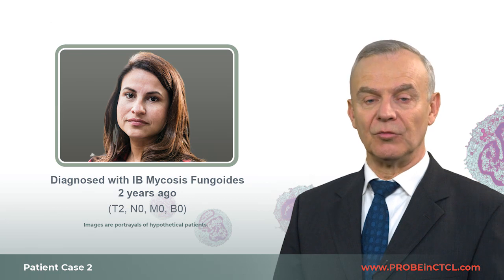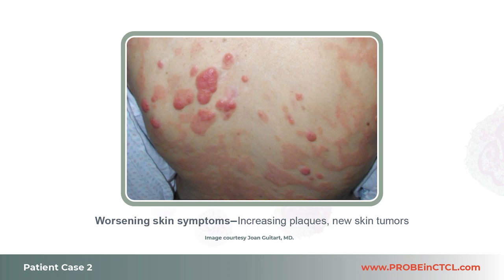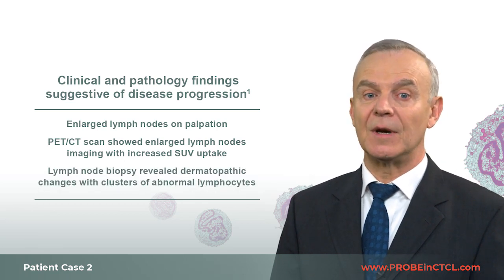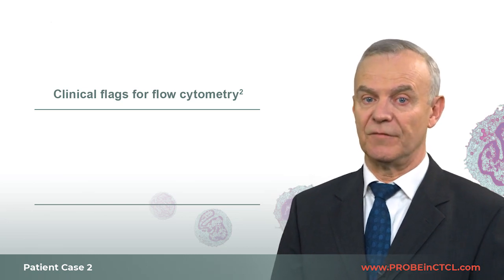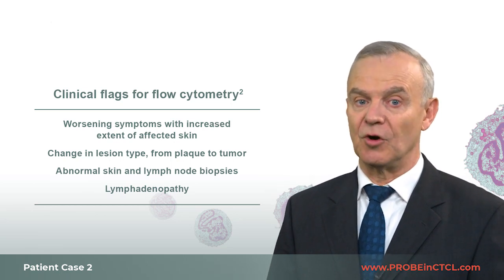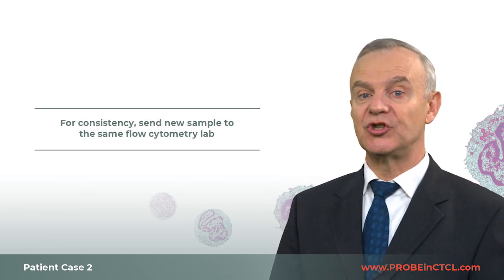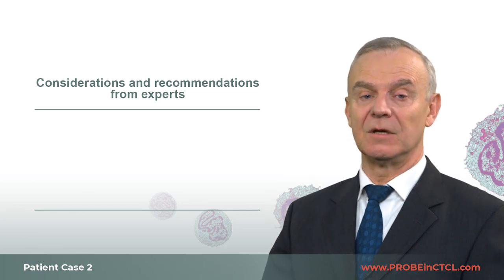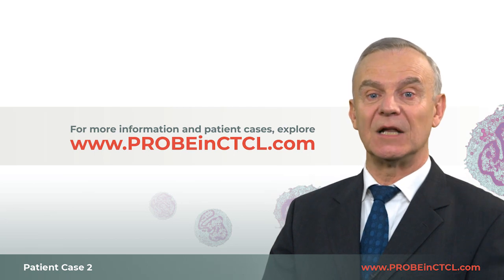Clinical Case #2: Early-stage Mycosis Fungoides with worsening skin symptoms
Joan Guitart, MD, Professor of Dermatology and Pathology at Northwestern University, explores the hypothetical patient case of a 40-year-old woman, initially diagnosed 2 years ago with stage IB Mycosis Fungoides. With treatment, her skin symptoms were well controlled. However, on her most recent presentation, her skin symptoms have worsened. See what Dr. Guitart’s next steps would be for this patient—and why they include flow cytometry to assess for blood involvement.

Joan Guitart, MD was compensated by Kyowa Kirin for his participation in this video.

0:00 Intro
0:42 Patient Overview
2:03 Clinical and pathology findings
3:17 Clinical triggers for flow cytometry
4:16 Flow cytometry results and further monitoring
6:01 Considerations and recommendations from experts
6:50 Conclusion